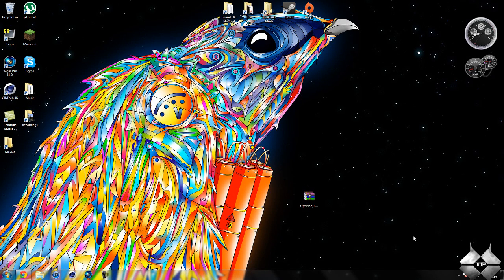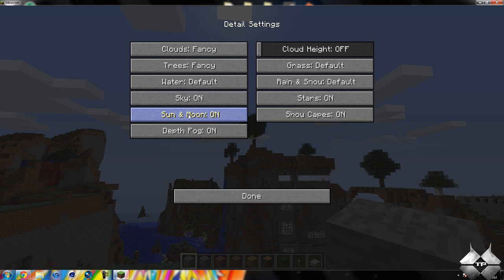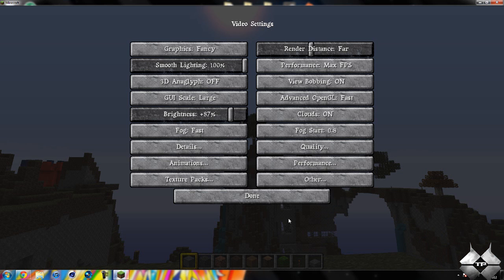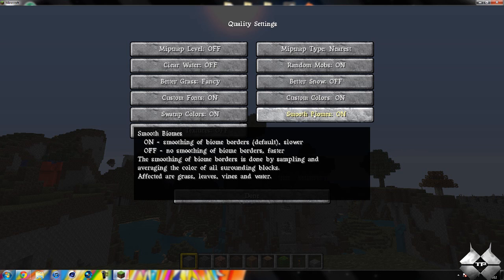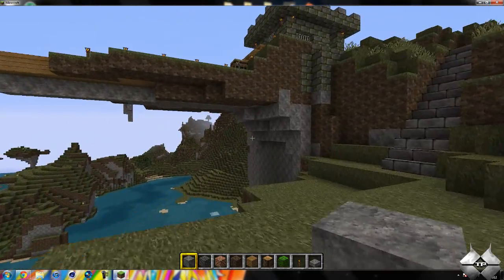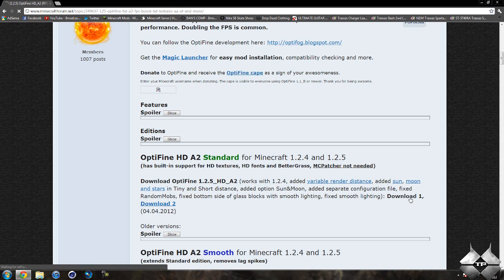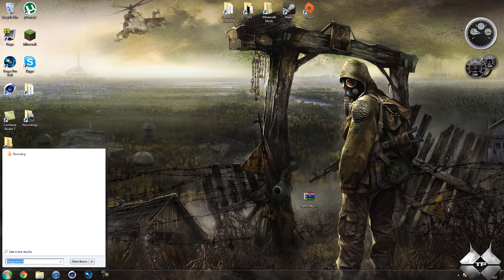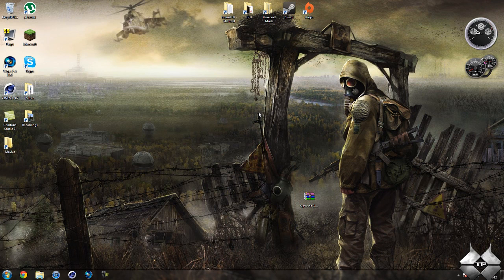Minecraft 1.2.5 - How To Install The OptiFine Mod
This mod will hreatly reduce any lag that you may have! It will also allow you to customize the look of minecraft to your likeing!